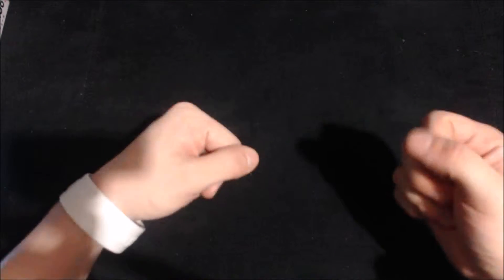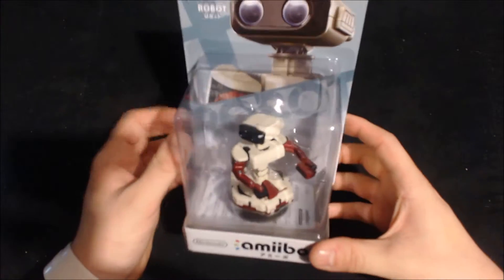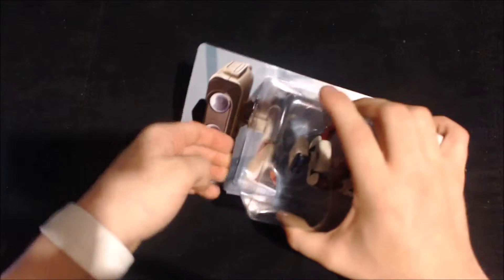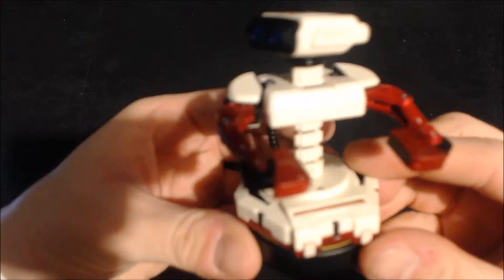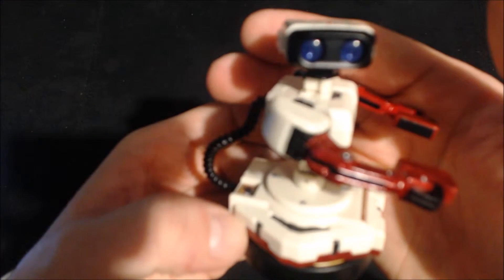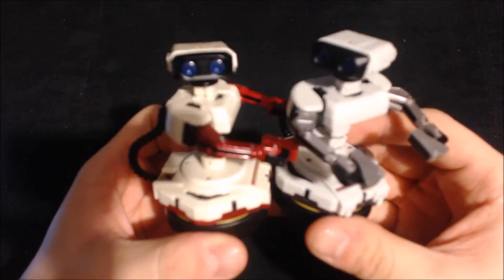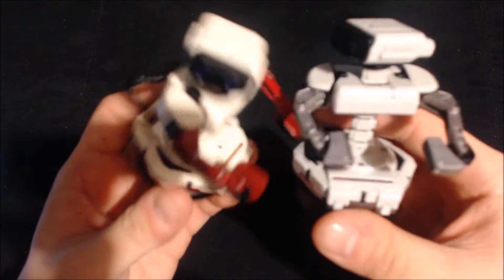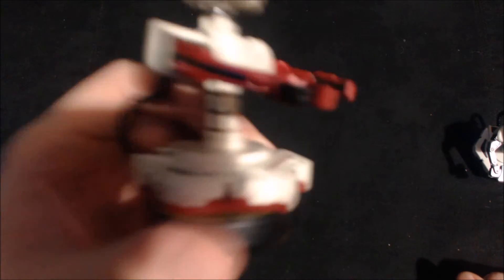R.O.B. Amiibo Famicom Version